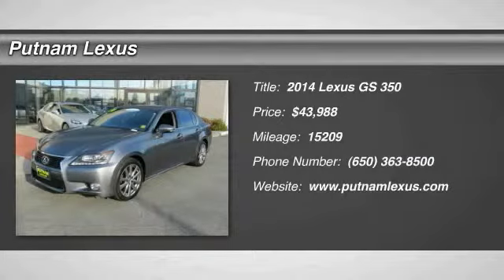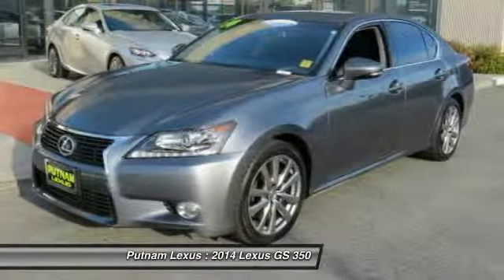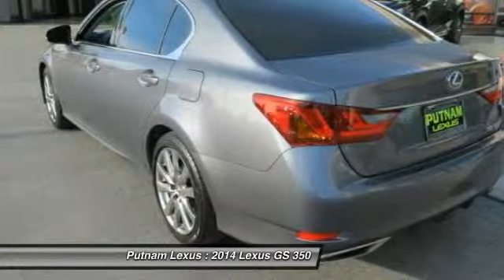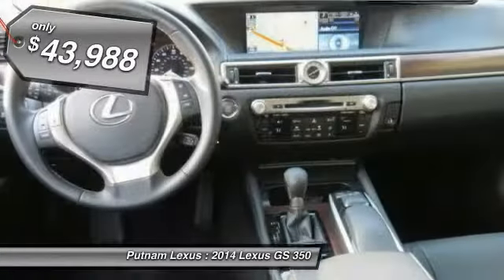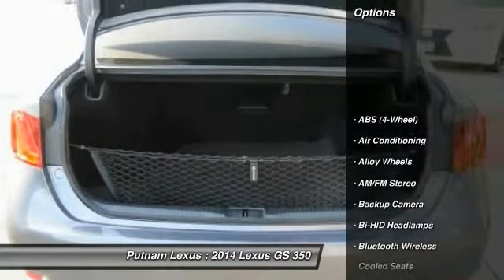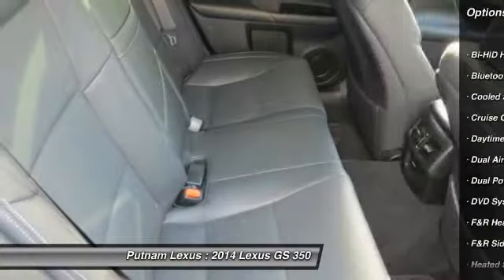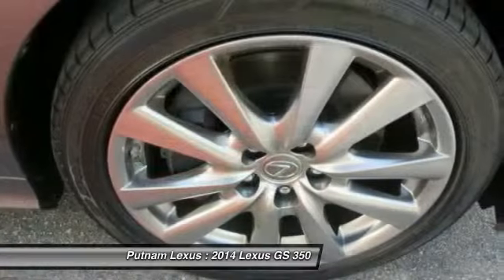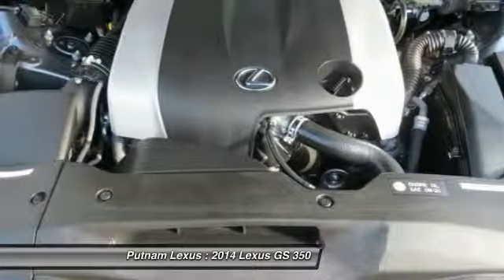2014 Lexus GS 350 used, LS, GS, IS, EX, RX, Redwood City, San Mateo County, Peninsula, Bay Area, CA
2014 Lexus GS 350

Putnam Lexus
390 Convention Way

*1-Owner* *Clean CARFAX* *Premium Package* *Preferred Package* *Navigation System* *Backup Camera* *Bluetooth* *MP3 (Single-Disc)* *Heated and Cooled Seats* *Leather* *Keyless Start* *SiriusXM Satellite Radio (subscription service)* *Safety Connect (subscription service)*